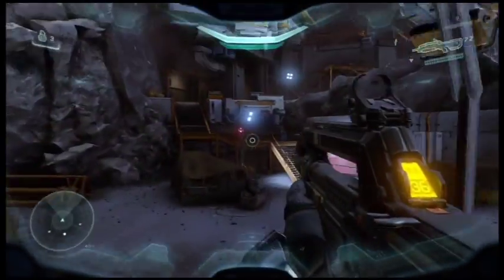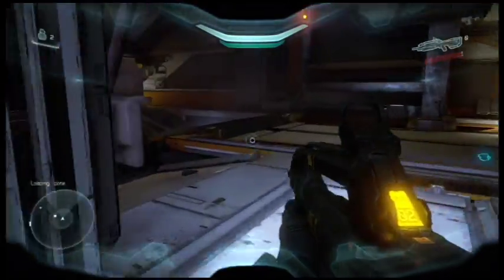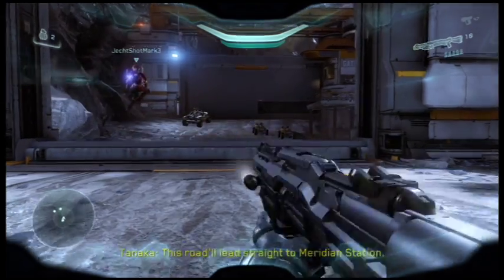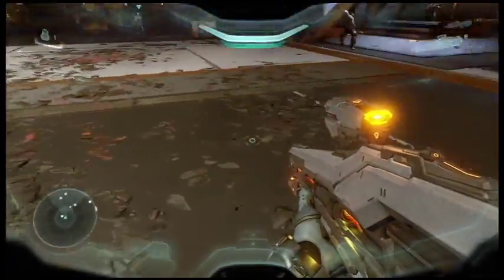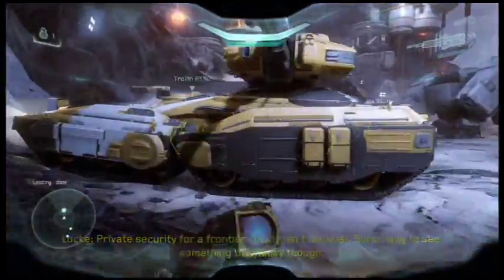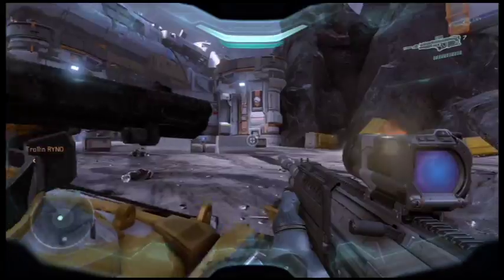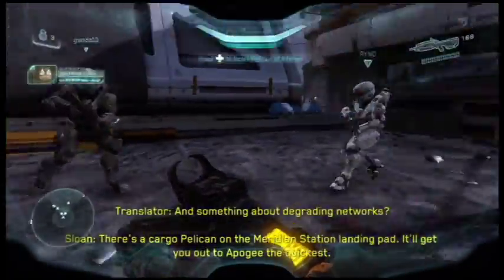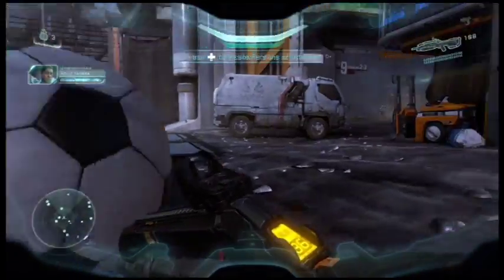Halo 5 Guardians Full Play Part 2 (Mission 3 And 4)